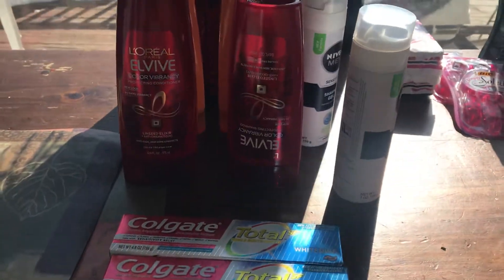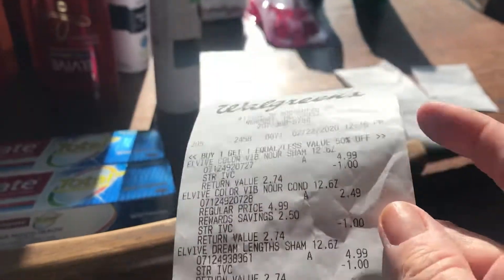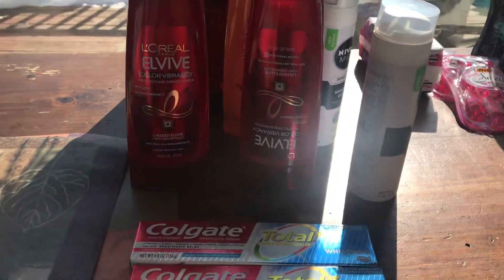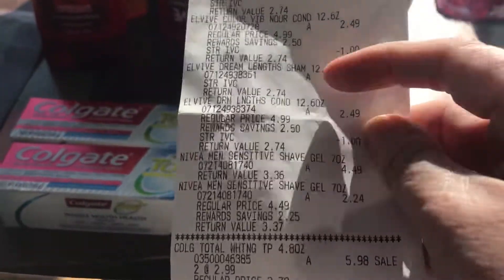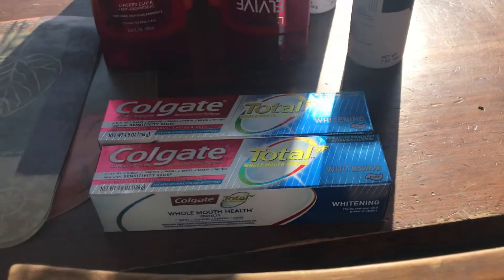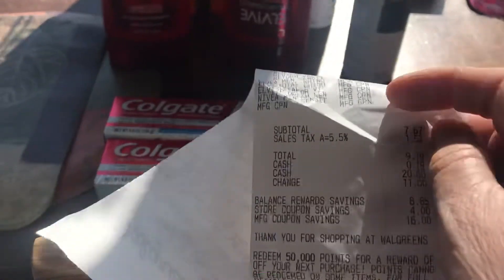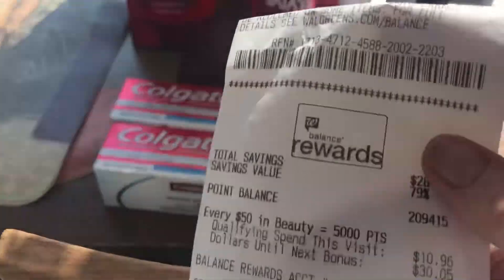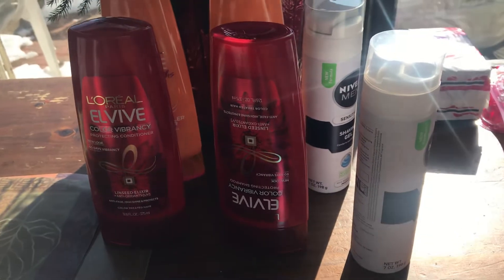Walgreens couponing haul Ibotta action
Ibotta 145 x 2 with Nivea shaving cream
Colgate buy 2 get 4000 points